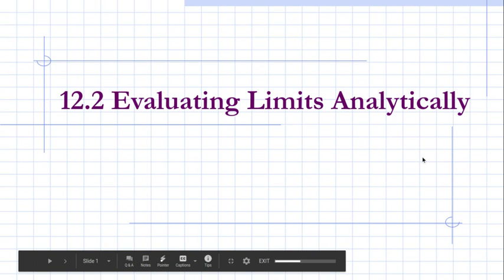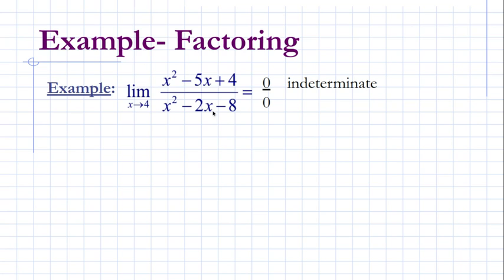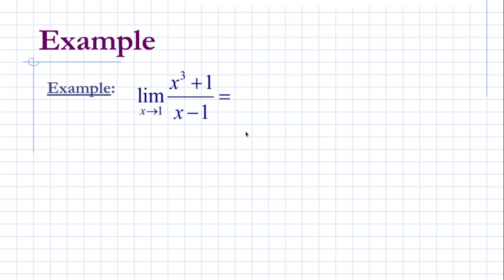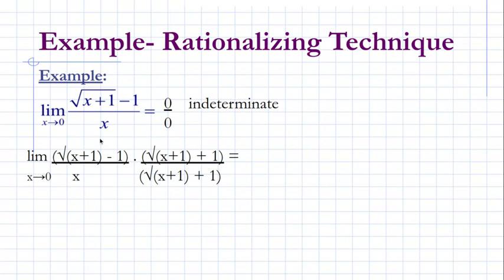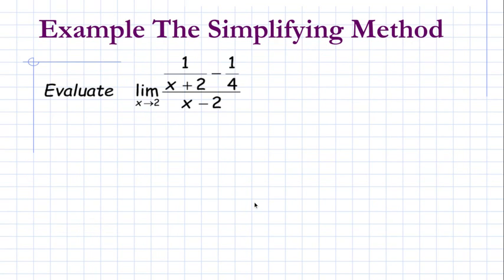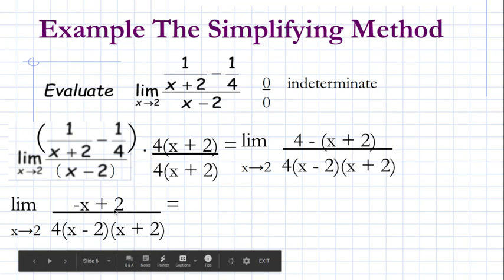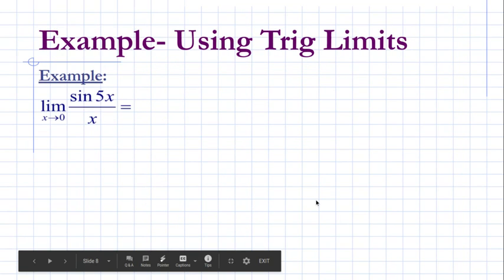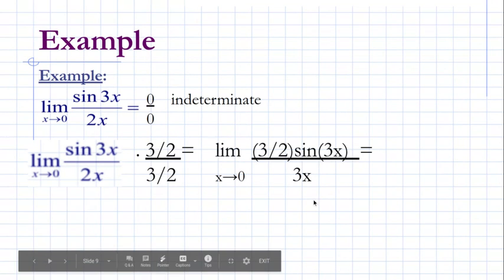12.2 Analytic limits